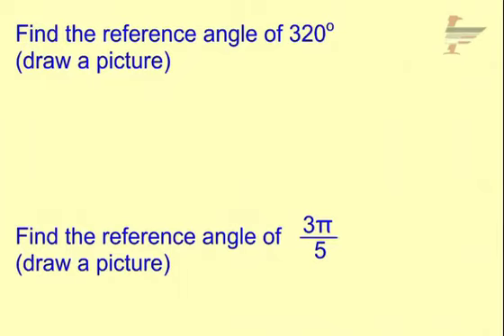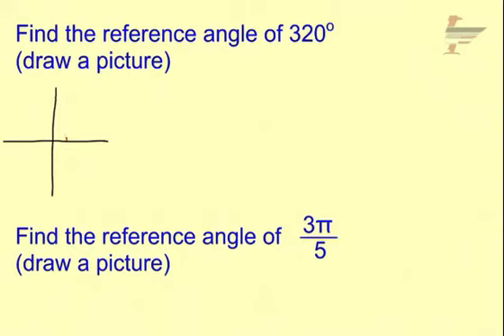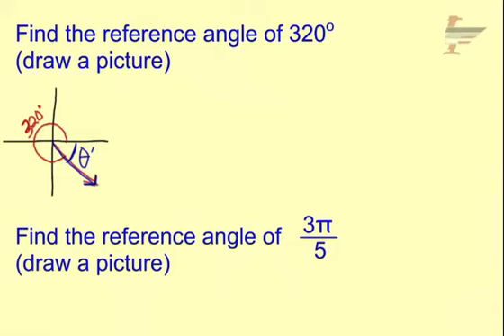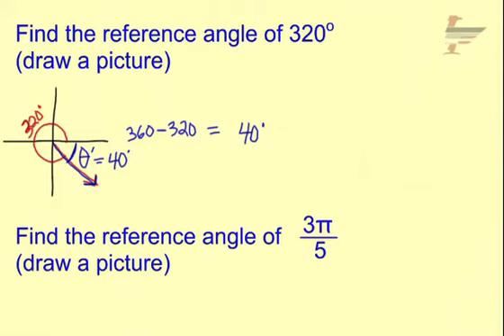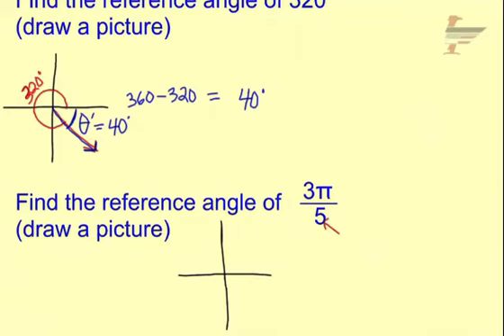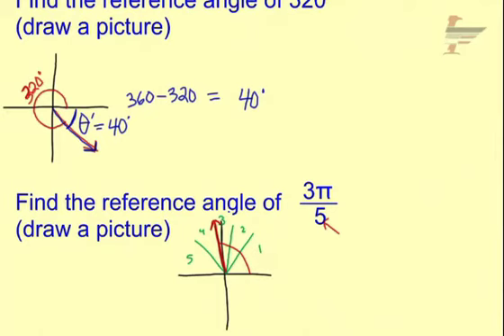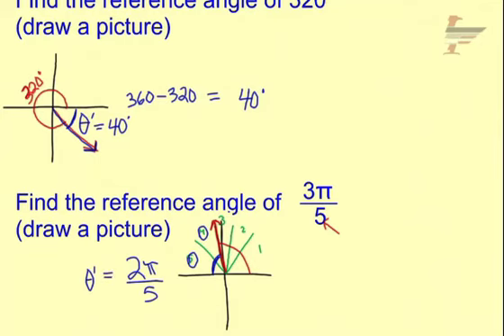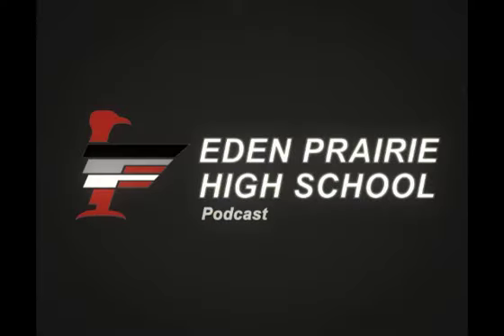Ch 13 Find Reference Angle